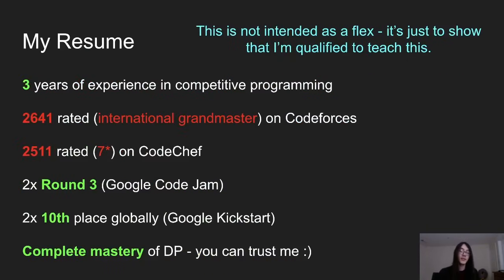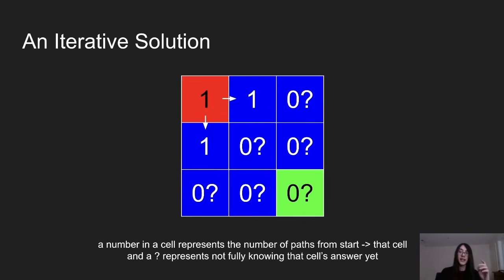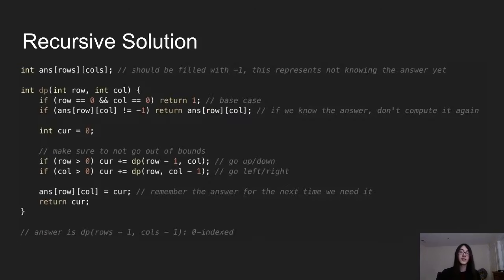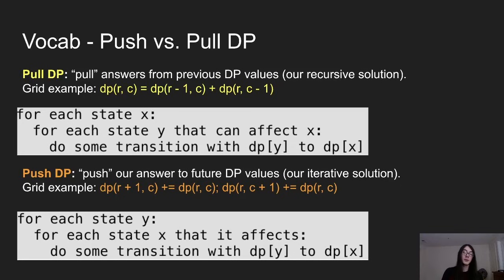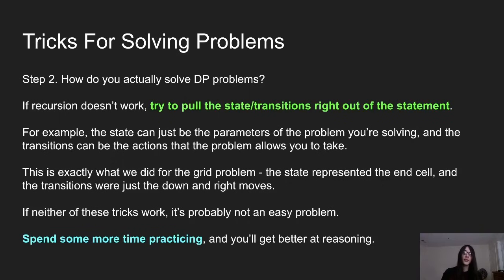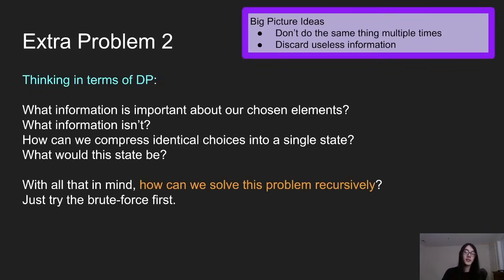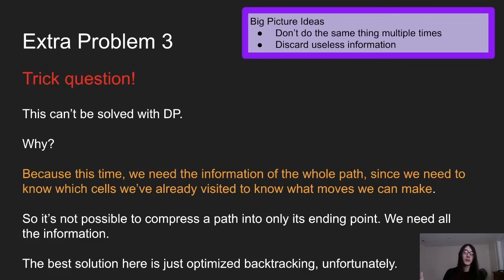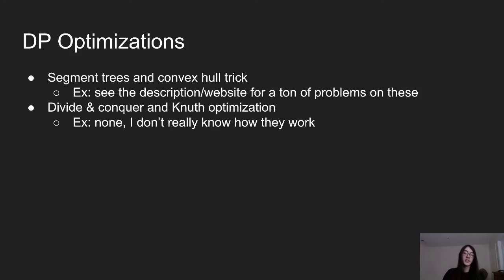A Deep Understanding of Dynamic Programming [Intro / Overview]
Here's a post describing my current goals for the website (they are very cool, and will involve a system that auto-debugs your code)

Currently, judging/debugging capabilities are not available yet, but it does have a text version of this lesson and some links to places to submit the problems.

Timestamps:
Intro/resume 00:00
Structure 01:05
What is DP? 01:46
Setting up the problem 02:16
An iterative solution 03:13
A recursive solution 06:54
Vocab 09:37
Tricks for solving problems 13:23
Extra problem 1 16:23
Extra problem 2 19:05
Extra problem 3 22:33
Recursive vs. iterative 24:10
Extensions of DP 26:10
Conclusions 27:48